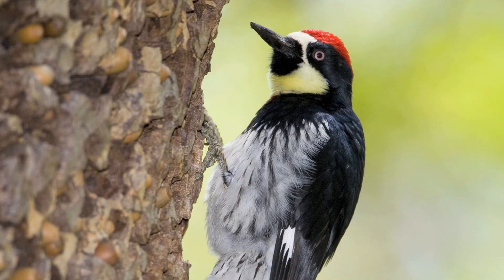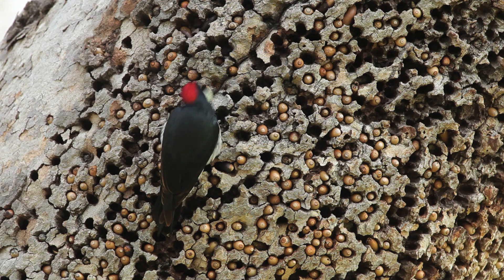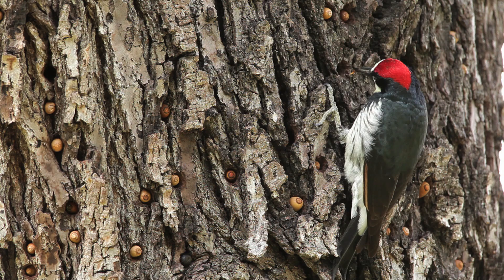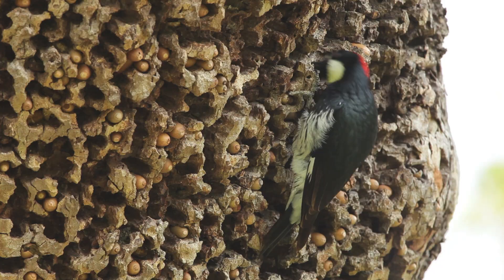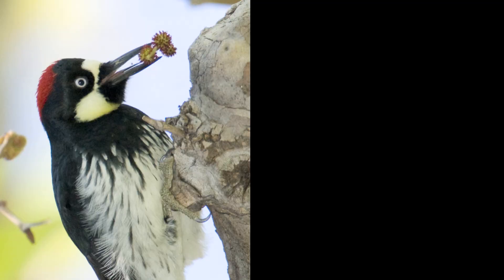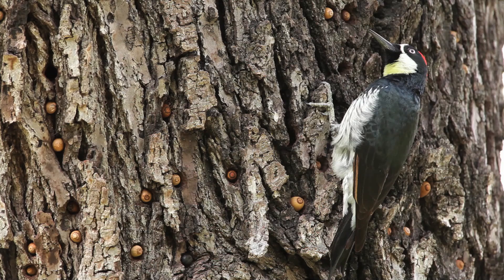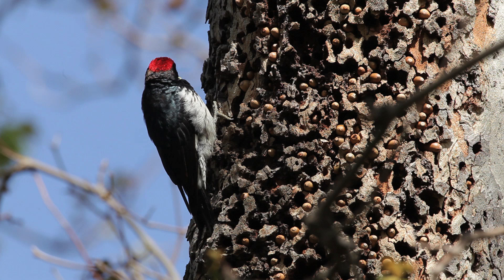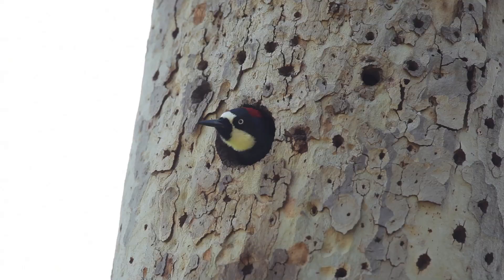Through the Lens: Acorn Woodpecker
The Acorn Woodpecker is a favorite among bird watchers. It has a clown like appearance and the unique habit of storing acorns in a favored tree that is often used by generations of birds. Wildlife Photographer Marie Read shares her experience photographing the behaviors of these lively birds.